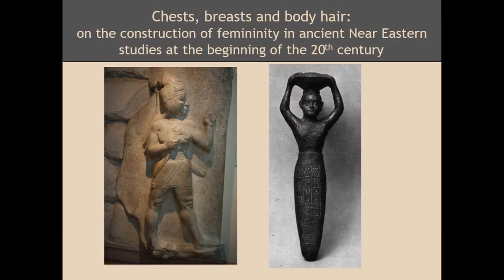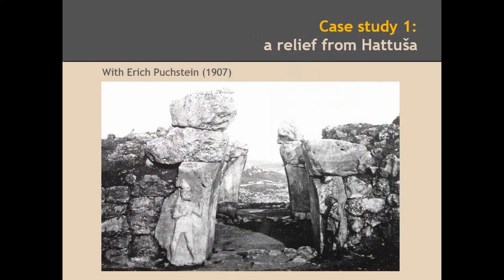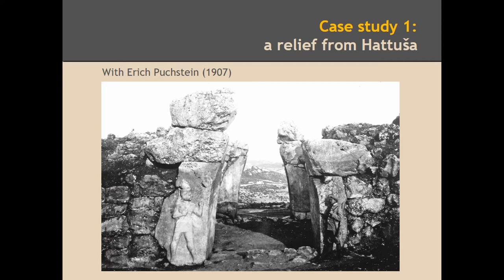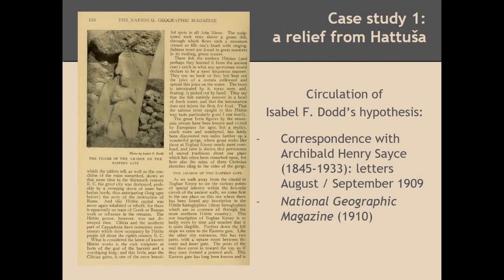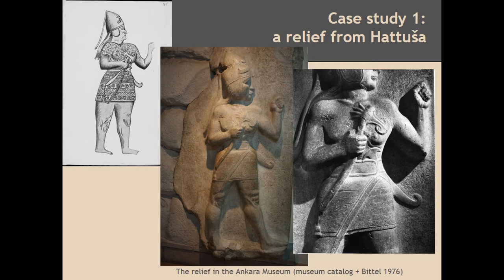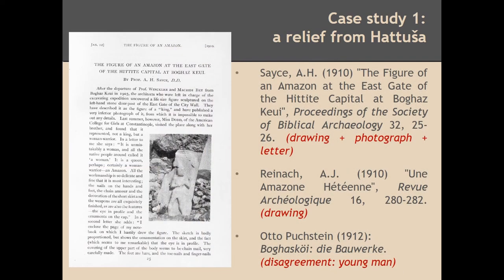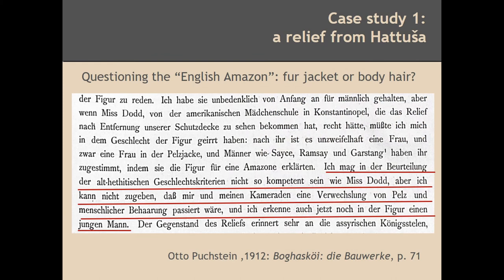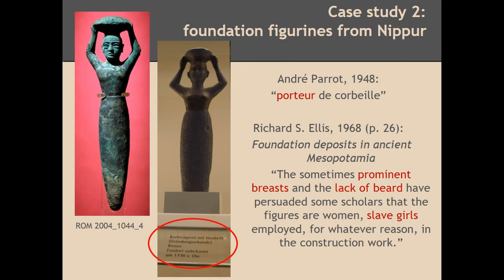ART AND GENDER IN ANCIENT NEAR EASTERN STUDIES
Debates about the gender identity of anthropomorphic figures are always among the most vivid when discussing how certain art objects have to be interpreted. Some of these debates, initiated at the end of the 19th century and beginning of the 20th century, may help us to understand how were certain ideals of femininity and masculinity constructed then. Moreover, I defend that good knowledge and analysis of these past debates may help us to understand how we construct these discourses nowadays as well. To reflect on these issues, in this communication I pay special attention to the way the shape of the chest and the presence of more or less prominent breasts, widely considered now as secondary sexual attributes signaling femininity, was interpreted in these debates on anthropomorphic figures in the framework of ancient Near Eastern studies. To do this I start from two main images: the one of the peg-shaped foundation figurines from Nippur and a relief from Hattuša, materials widely discussed at the beginning of the 20th century. Putting on the table both secondary literature and archival documents (photographs, drawings and letters) I aim to proof as well their value as primary sources when carrying out a historiographical approach as the one proposed here.

Author(s): Garcia-Ventura, Agnes (IPOA, Universitat de Barcelona)